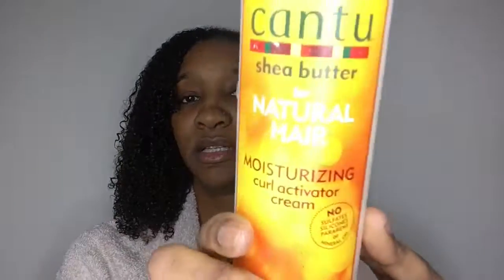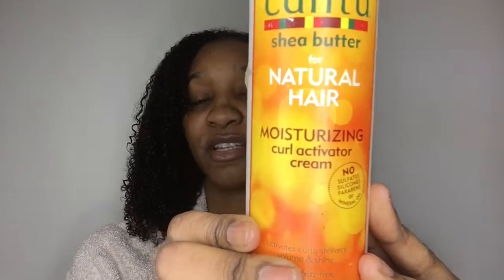Cantu Combo Wash N Go | PLEASANTLY SURPRISED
Cantu has made a comeback for me. I was put off from the Cantu selection for a while, but I decided to try it once more and was pleasantly surprised.
I used the Cantu Curl activator and the curling custard and got a lovely combo wash n go.

🖤 Products used:
Cantu Shea Butter for Natural Hair Moisturizing Curl Activator Cream 355 ml

Cantu Shea Butter for Natural Hair Define & Shine Custard 340 g

MAIN SONGS

🖤 Say It Again By Spring Gang